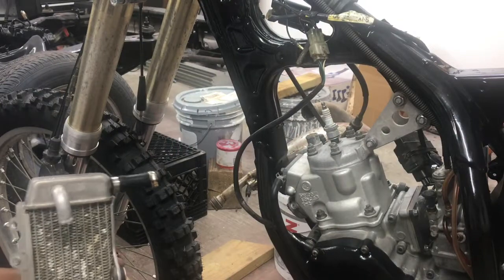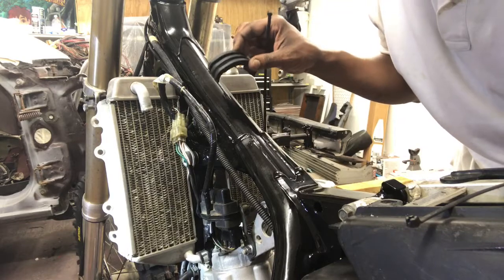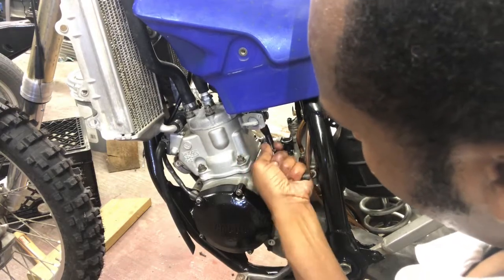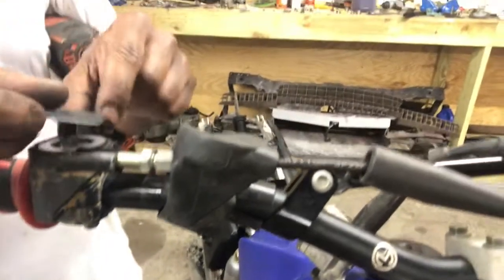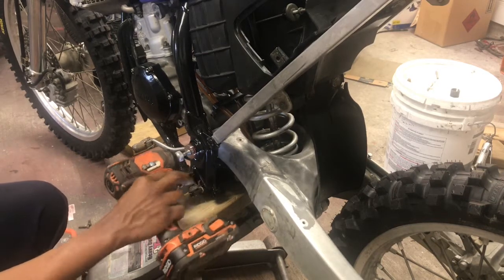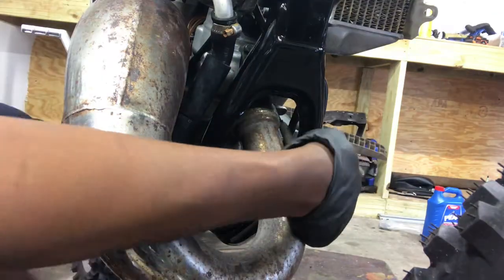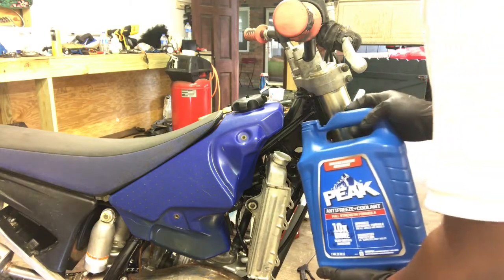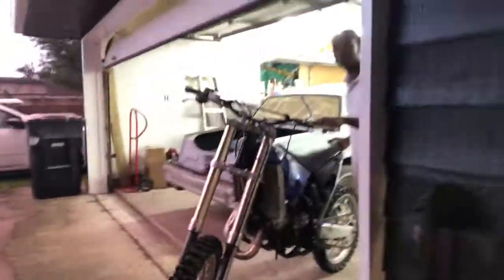I Have a Confession for Youtube / Mr Random Yz 125 dirt-bike build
Mr Random / Confession  to Youtube / Yz125 2 stroke dirt-bike build